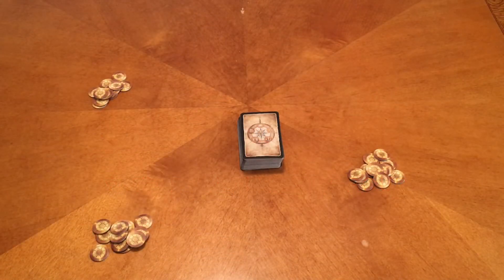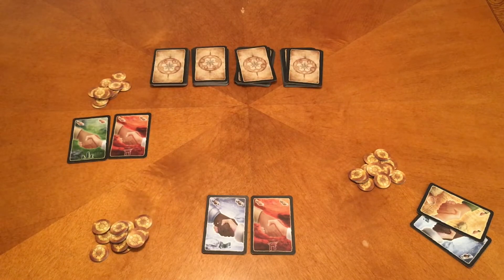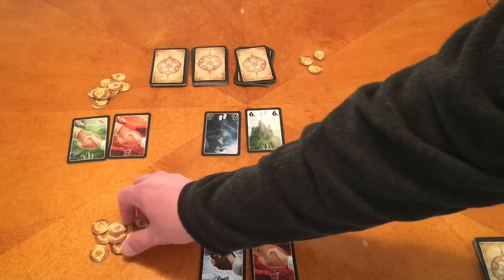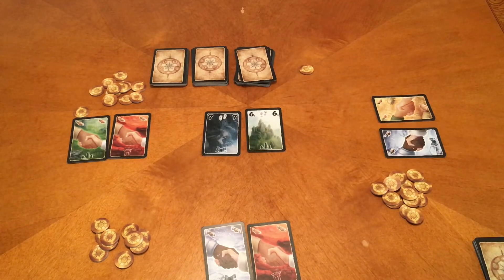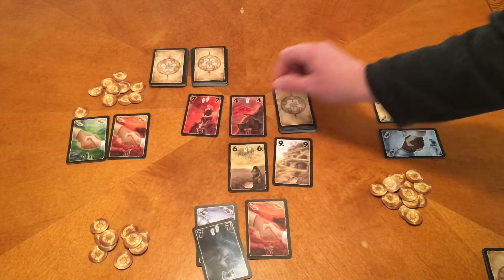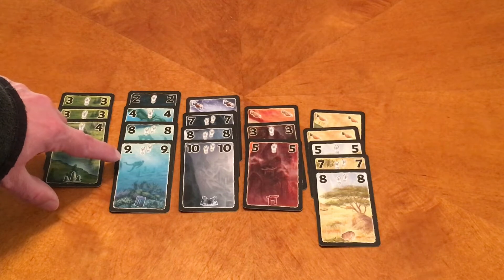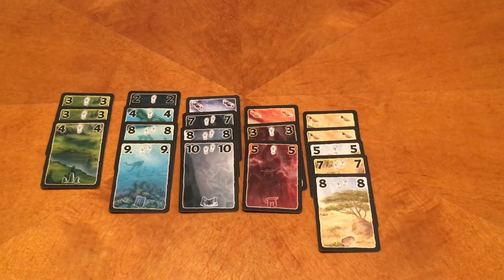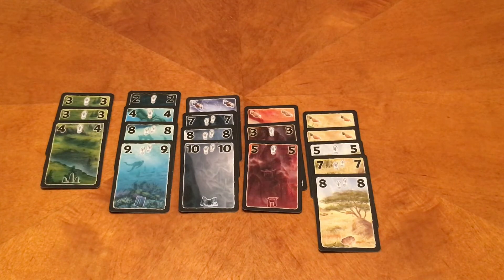Dad vs Daughter - Lost Cities Rivals - Lunchtime Edition